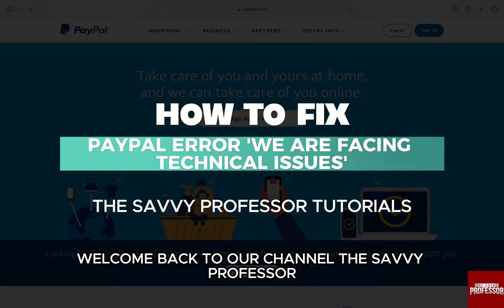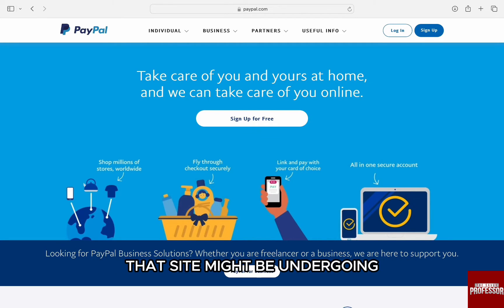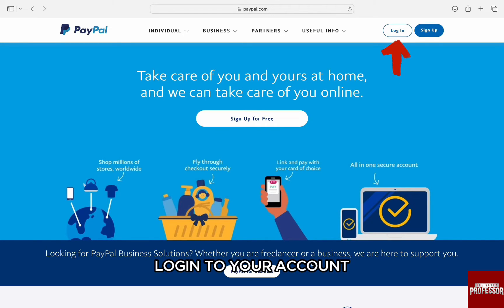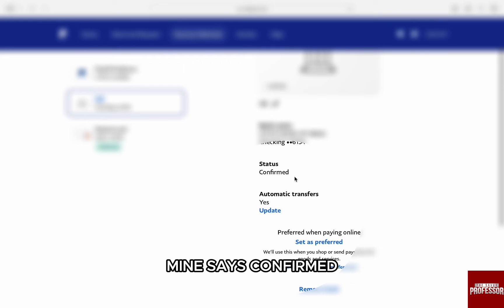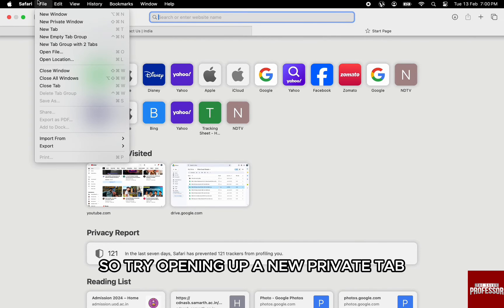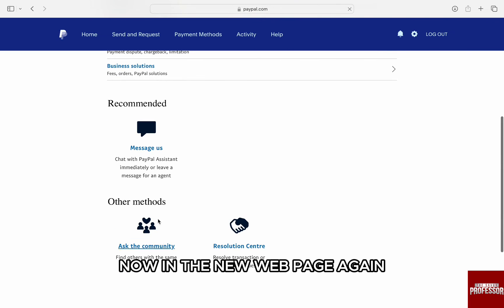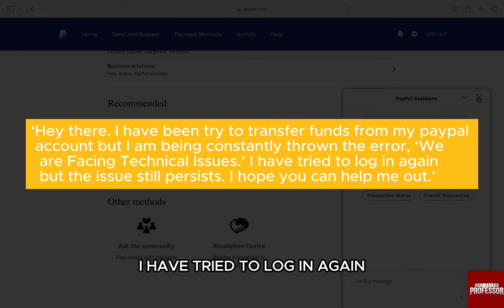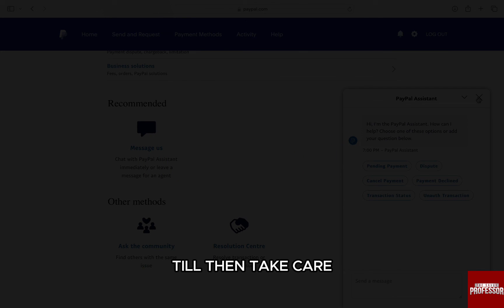How To Fix PayPal Error 'We Are Facing Technical Issues' (Why Is My PayPal Having Technical Issues?)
How To Fix PayPal Error 'We Are Facing Technical Issues' (Why Is My PayPal Having Technical Issues?). In this video tutorial I will show how to fix PayPal error "We Are Facing Technical Issues".